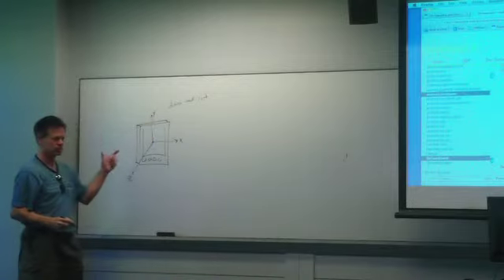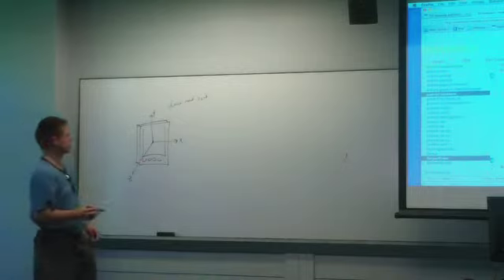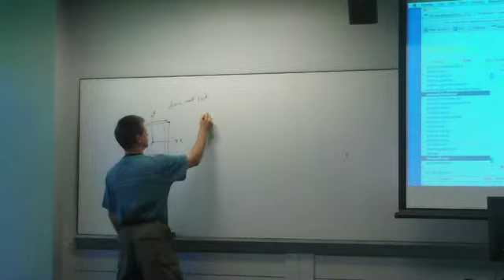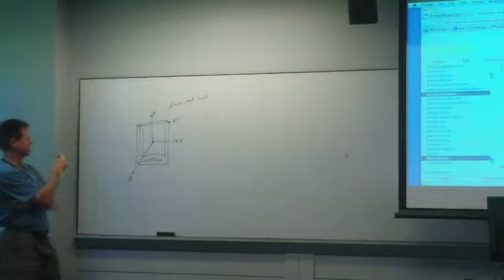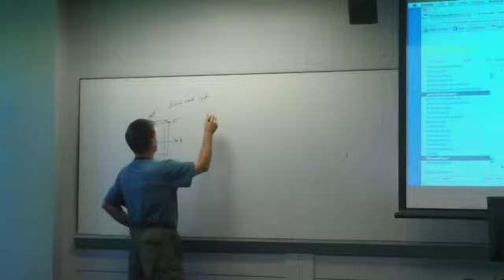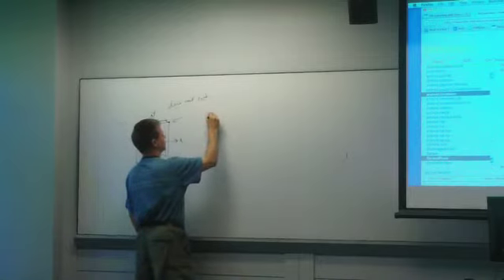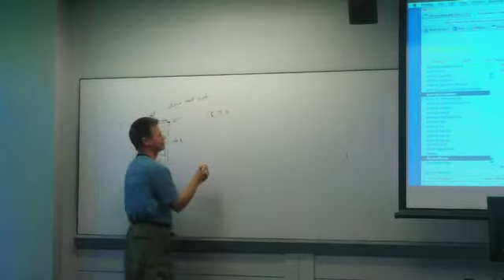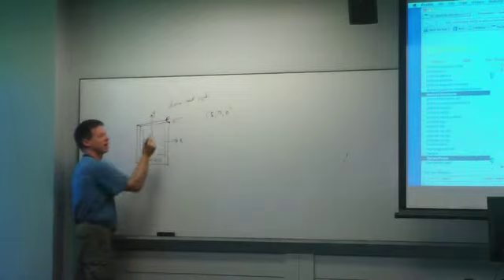JBS W6 L3 Locating and Sensing I 480p